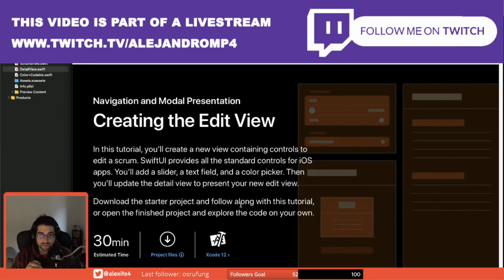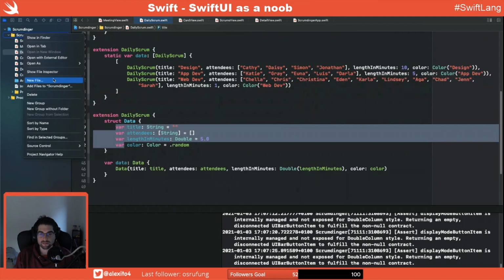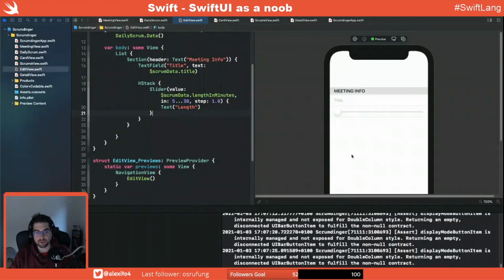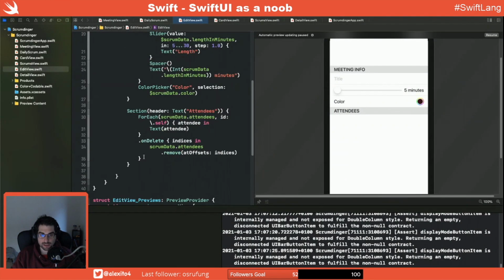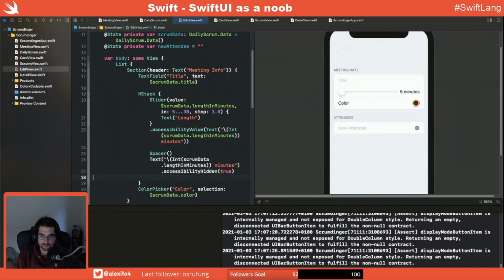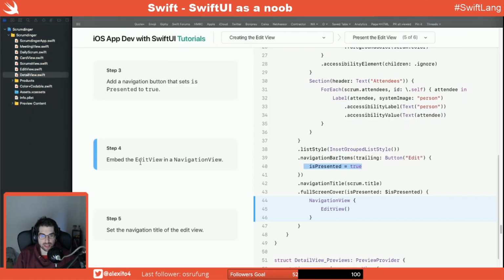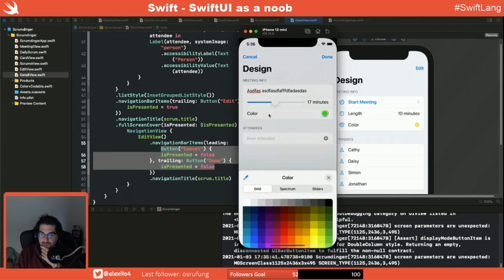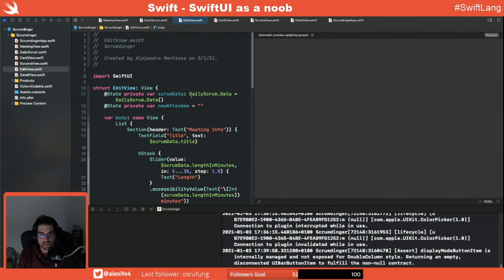Creating the Edit View - Following Apple's SwiftUI tutorial PART 6